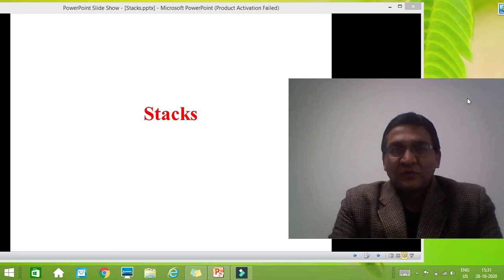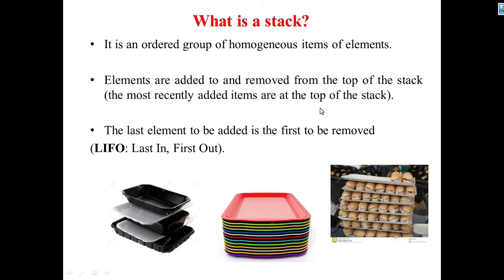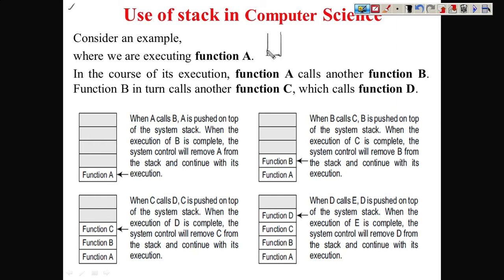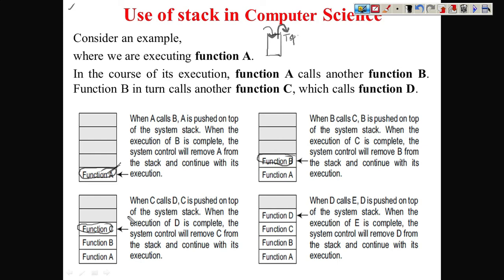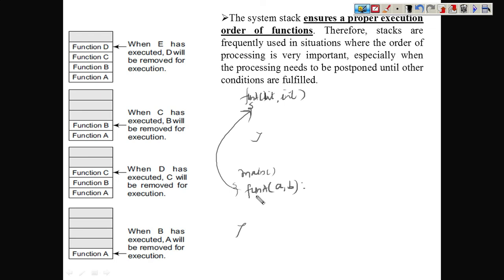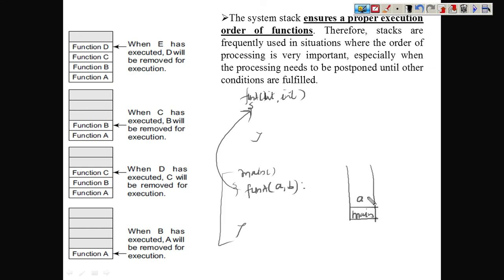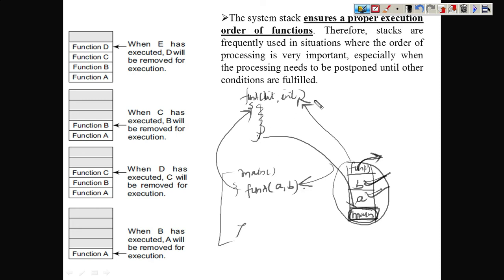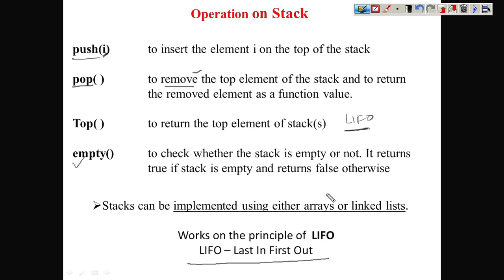What is STACK data Structure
This Lecture will provide details of Stack data structure